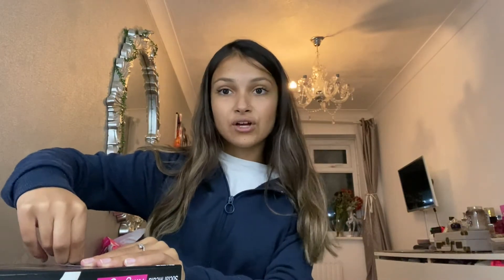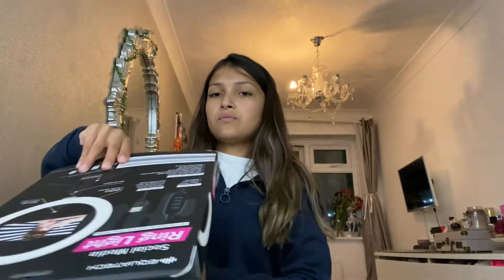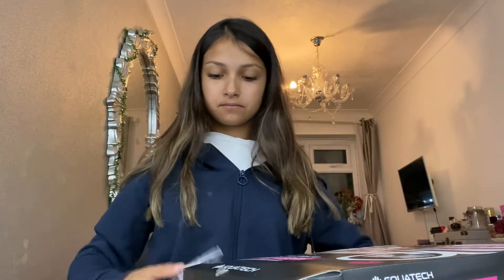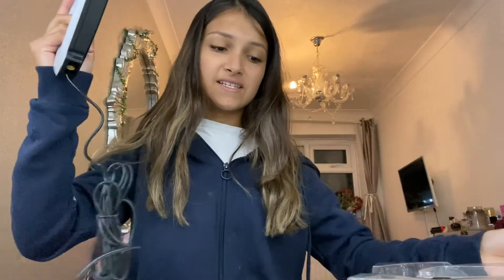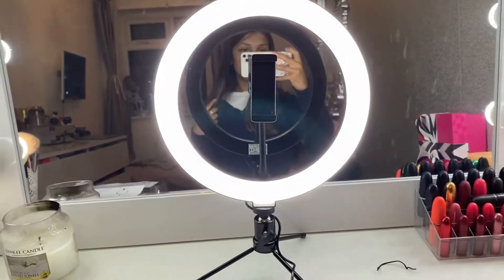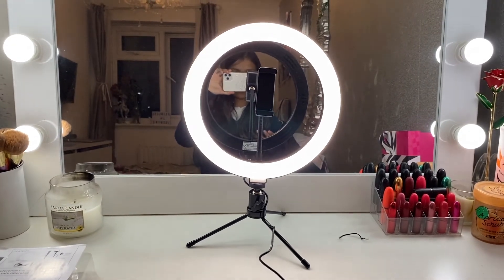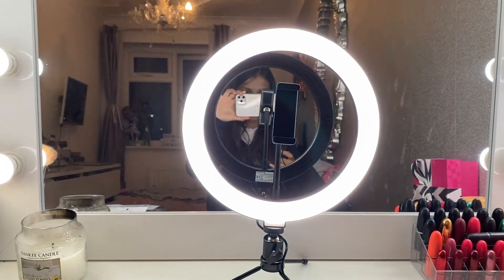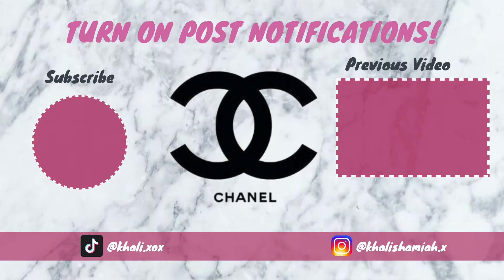HOME BARGAINS EQUATECH RING LIGHT UNBOXING & REVIEW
FAQ:
♡ Where do you live? Kent, United Kingdom
♡ How old are you? 15, my birthday is December 10th
♡ What do you edit on? IMovie on my iMac